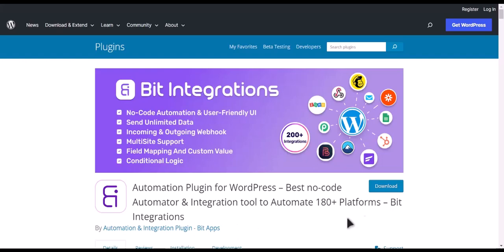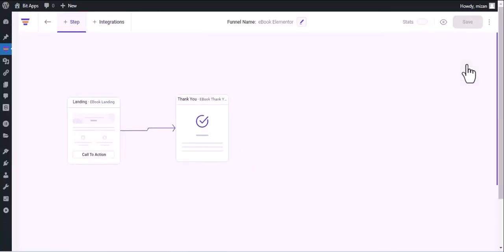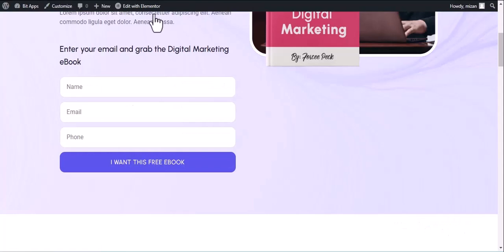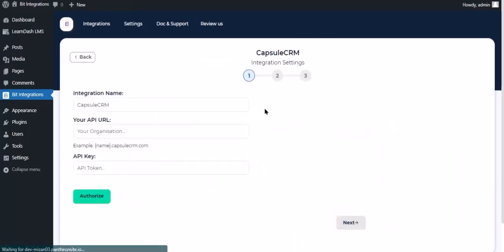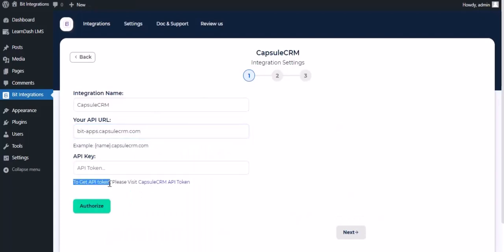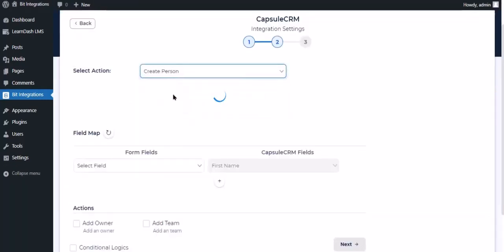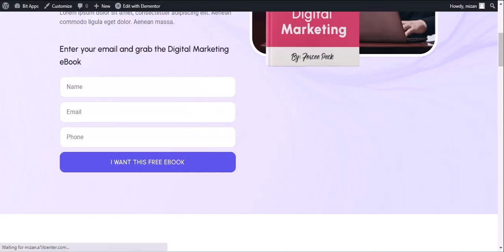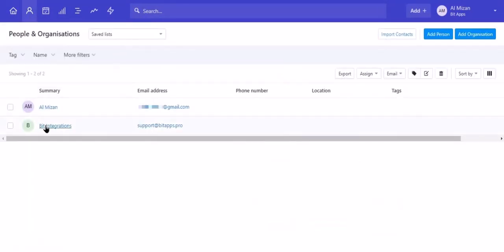Integrating WPFunnels with Capsule CRM | Step-by-Step Tutorial | Bit Integrations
📝 Integrate WPFunnels with Capsule CRM | Bit Integrations Tutorial

📌 Elevate your data management game! In this tutorial, we delve into the seamless integration of WPFunnels, a powerful form builder plugin, with Capsule CRM, a comprehensive CRM platform designed to optimize customer relationships and data organization.

Join us as we guide you through the step-by-step process of seamlessly connecting WPFunnels with Capsule CRM using the Bit Integrations WordPress plugin. Discover how to effortlessly collect, manage, and leverage customer data for enhanced CRM workflows.

Key Topics Explored:
✅ Integration of WPFunnels with Capsule CRM using Bit Integrations WordPress plugin.